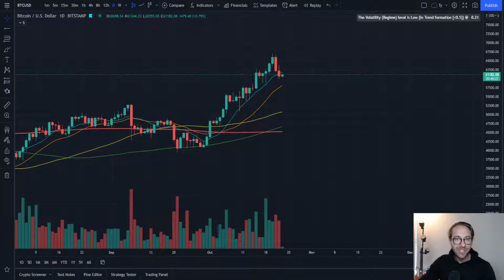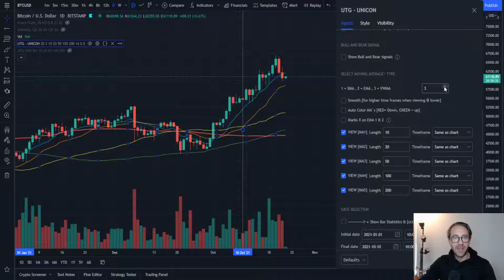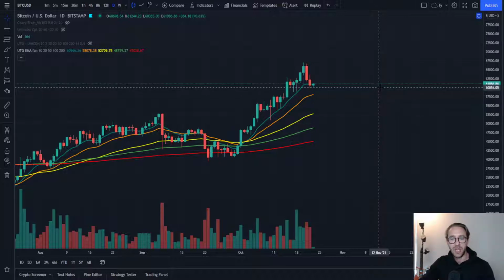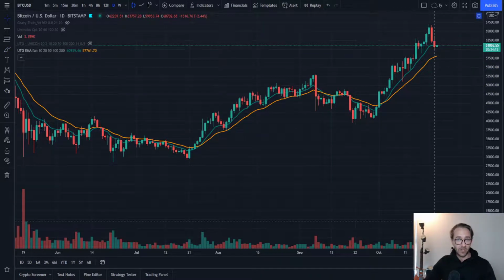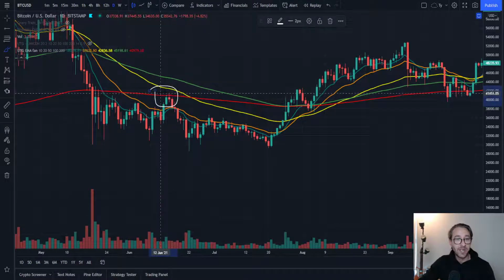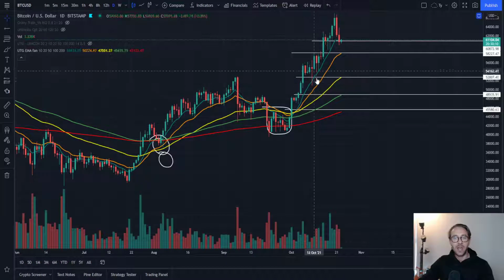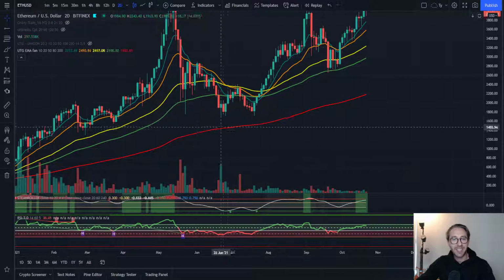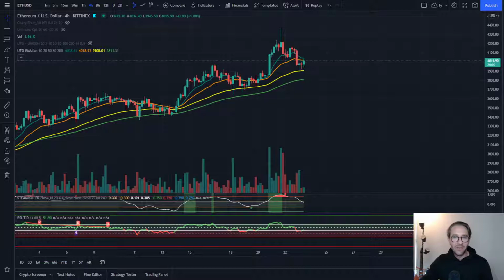Steal our Moving Averages Trading Strategy. It's a KILLER!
💪  We post updates EVERY WEEK - hit that sub and like button to get INSTANT notifications every time we post.

🎆 Our Discord is currently CLOSED - stick around for when we open it up once again, revealed here on Youtube exclusively.

Want to get the FREE Moving average Indicator Tex Uses in this video?

**Show some love below and we'll drop a link in the comments!**

Trading with moving averages is so easy your grandma really could trade with them and that's why they're so great for beginner traders. Using REAL WORLD data to tell you what could happen next?

Sounds awesome right? Well that's because it is and in this video we give you all the info you need to know to get started trading with Moving Averages RIGHT NOW!

1:11 - How to get this awesome free tool
1:33 - The three different types of moving averages
2:20 - Simple moving averages (SMA) and why they work
3:35 - Exponential moving averages (EMA) and why we prefer them.
4:30 - A beginner EMA trading strategy
13:30 - Trading strategy summary